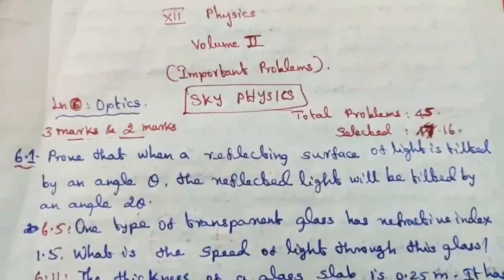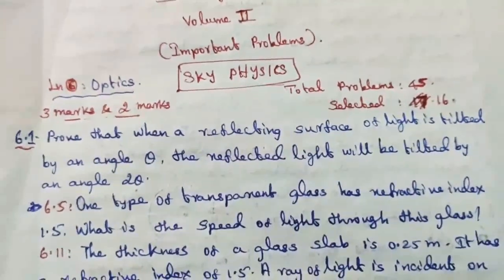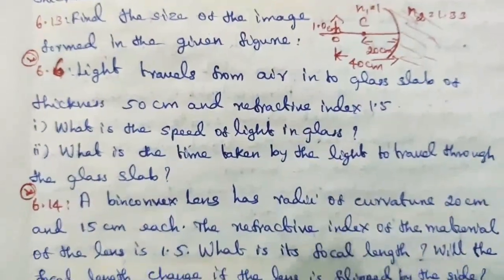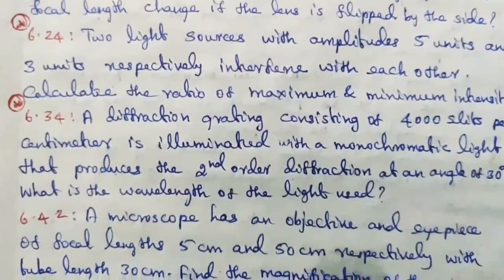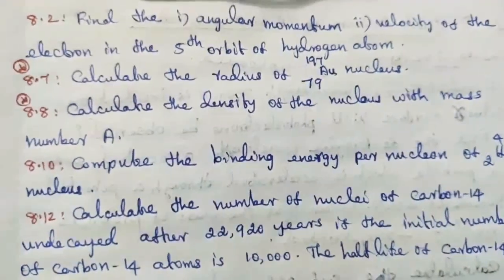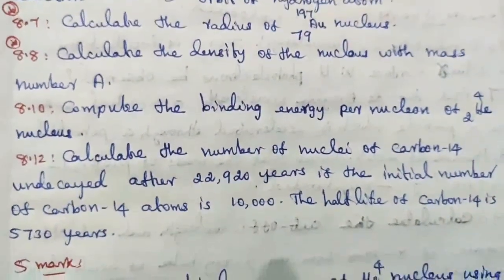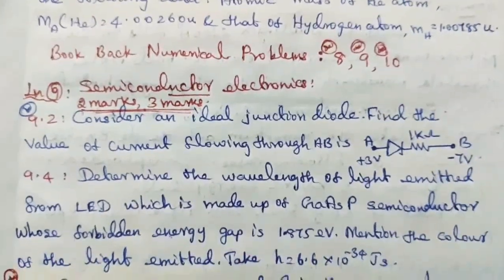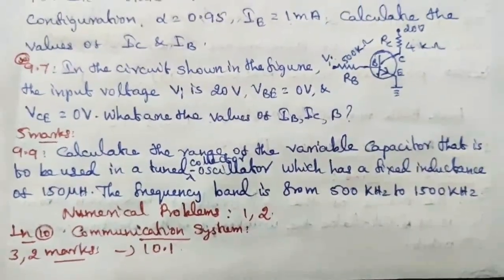Important problems || volume 2 || STD 12 Physics || Tamil & English